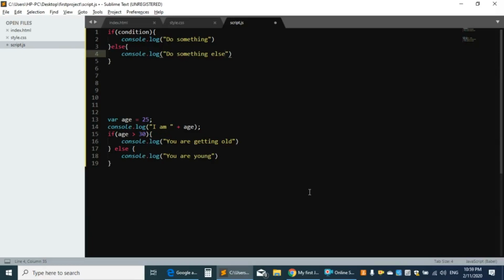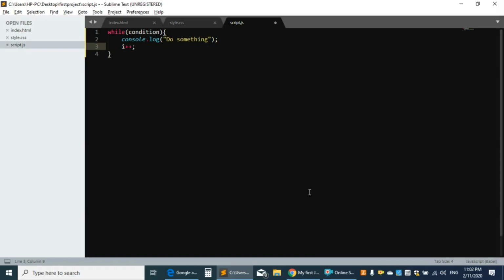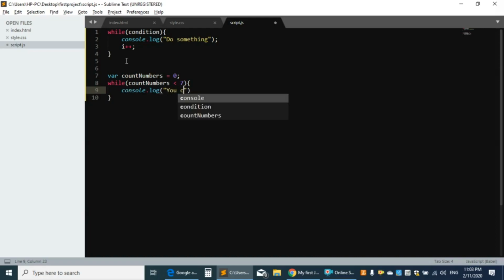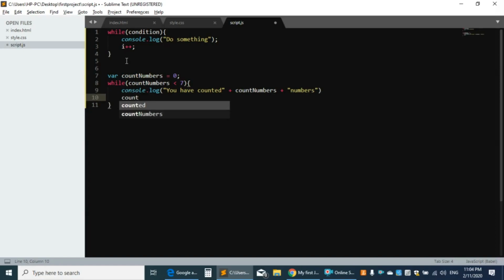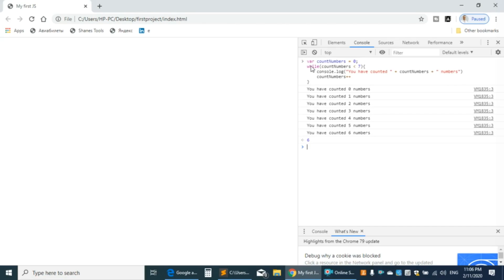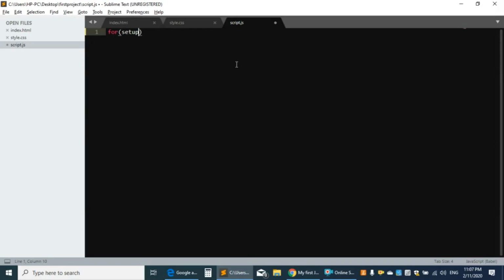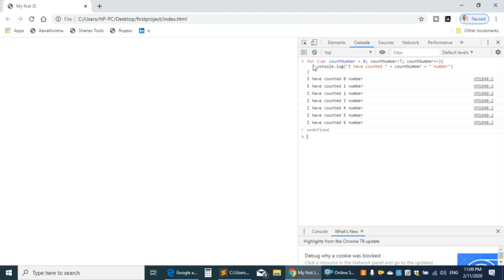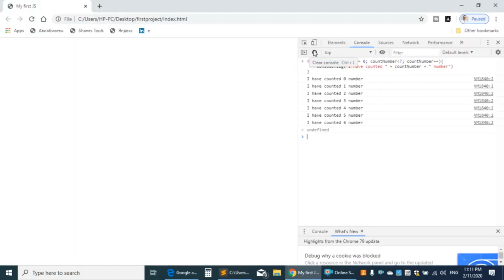Javascript looping (For loop and while loop). Learn Javascript in 2020! Well explained.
Learn Javascript essentials. This video will help you to understand the looping on JS.